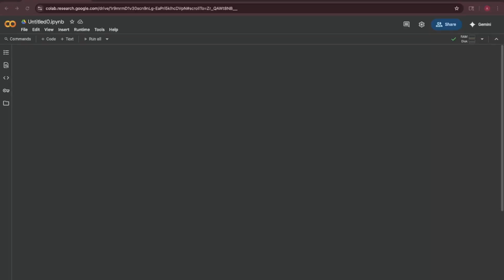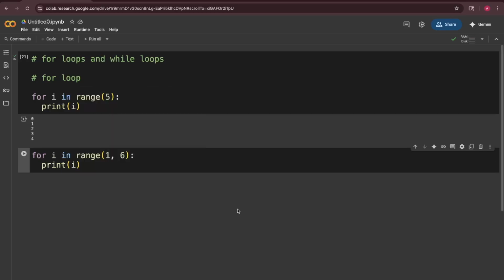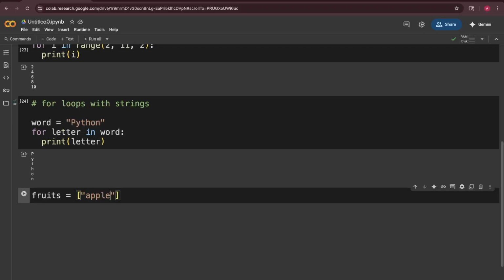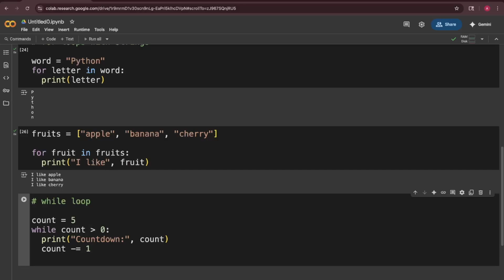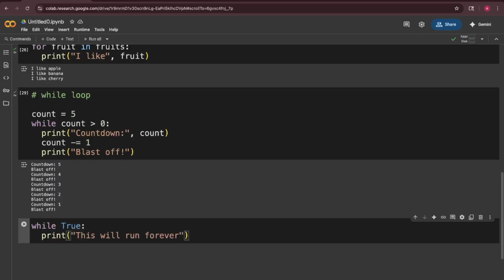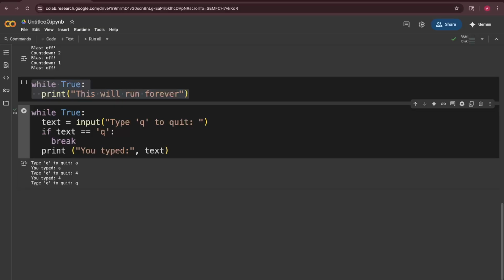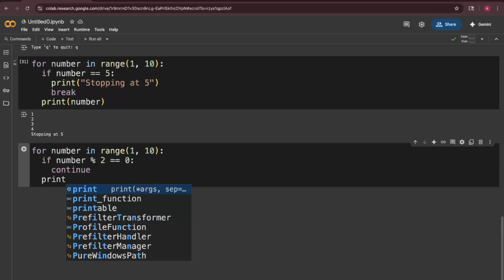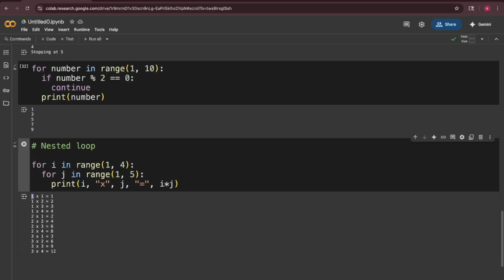7 Loops: for, while, nested - Python Crash Course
In this tutorial, we explore one of the most powerful programming tools — loops! 🌀 Learn how to automate repetitive tasks using for and while loops, and take it further with nested loops for advanced control flow.

📌 What You’ll Learn:

✅ How for loops iterate over sequences (lists, strings, ranges)
✅ How while loops repeat until a condition is no longer true
✅ Differences between for and while
✅ Using break, continue, and pass for loop control
✅ How to use nested loops and why they're powerful
✅ Common pitfalls and how to avoid infinite loops

🎯 Real-World Practice Examples:
• Printing number patterns
• Looping through datasets
• Basic multiplication tables
• Iterating over nested lists (matrices)

🧠 Why Loops Matter:
Loops help us write efficient, elegant, and scalable code. Instead of repeating yourself, you let the computer do the work — a key to writing clean Python scripts.

Perfect for students, developers, and self-taught learners who want to build the core logic of their Python programs.

📘 Part of the Python Fundamentals Series
This lesson builds on previous topics like variables, input/output, and conditional logic — helping you take the next step in mastering Python.

📎 Resources & Links
▶️ Previous video: [Conditional Statements]
▶️ Next video: [Functions in Python]